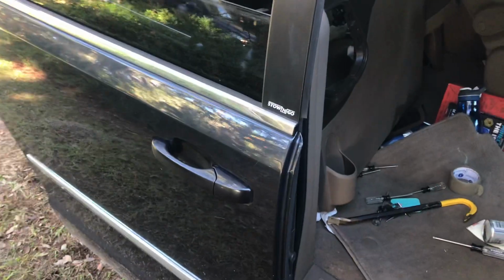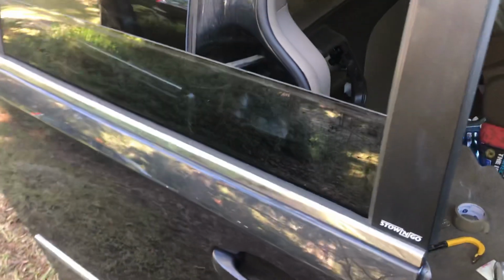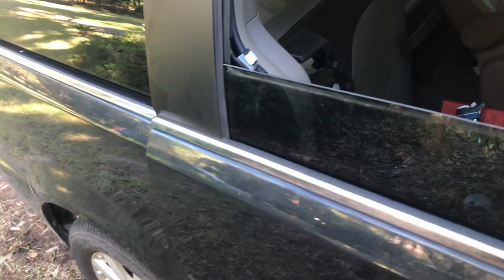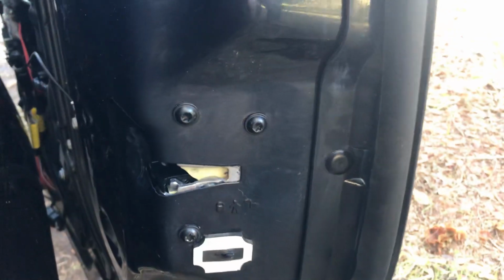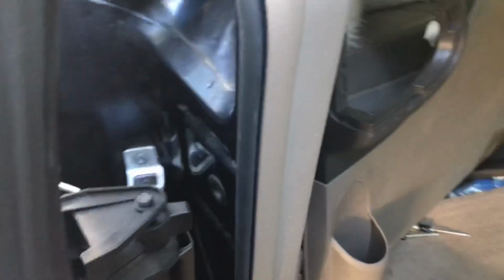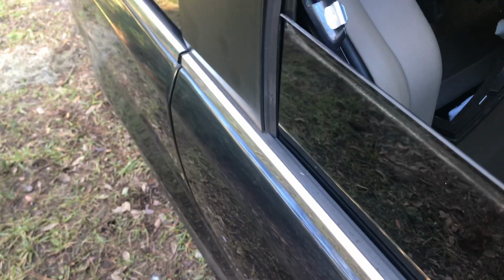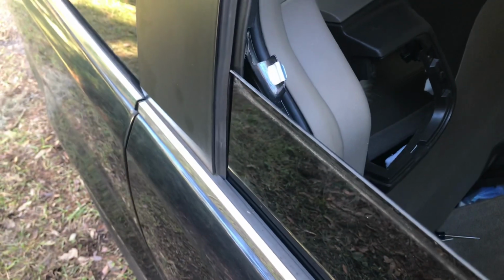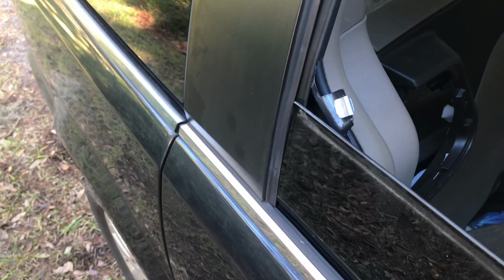Minivan sliding door grinding noise fix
2014 Town and Country sliding door grinding noise fix/solution